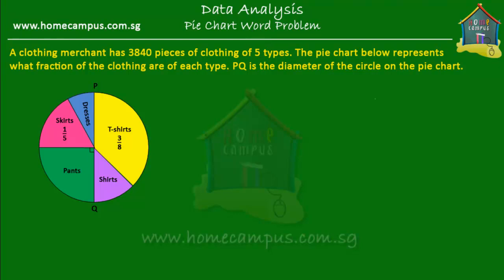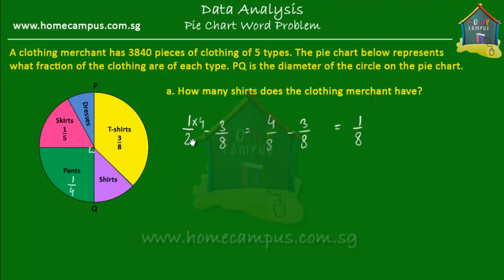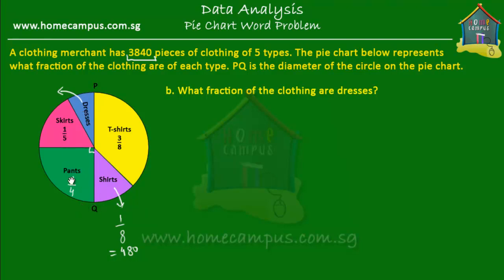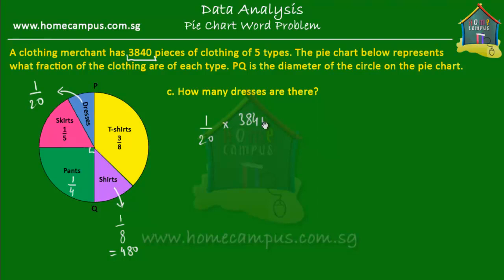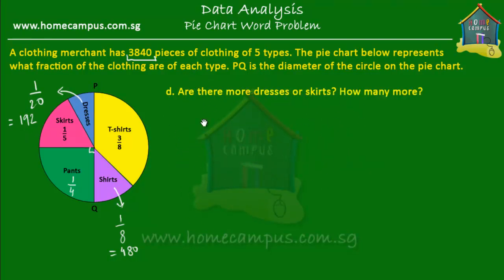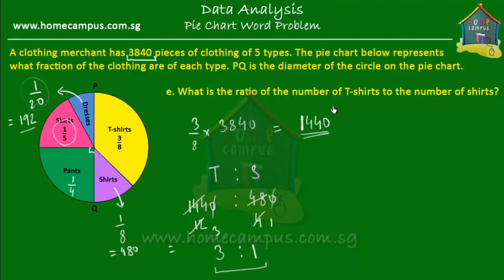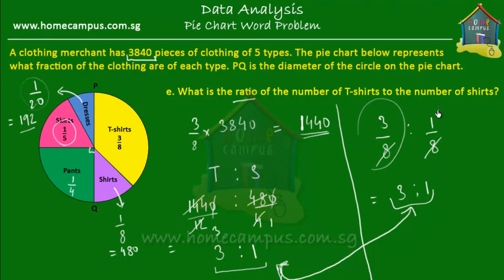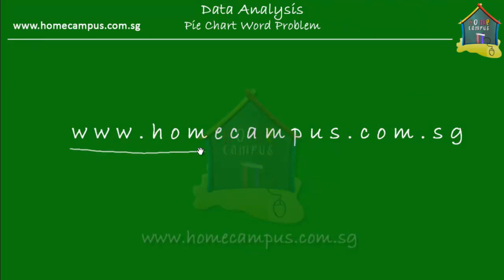Elementary Math, Grade 6: Pie Charts, Problem Sum 2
: An example of how to solve a 1-step problem using information presented in a pie chart.